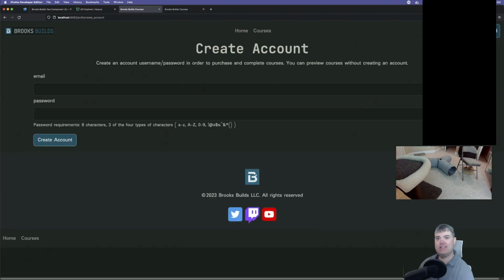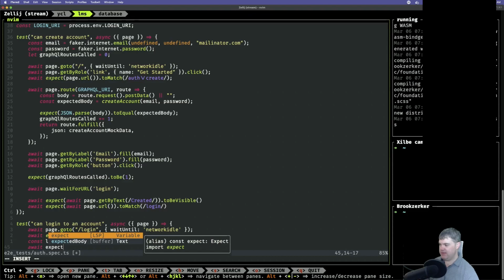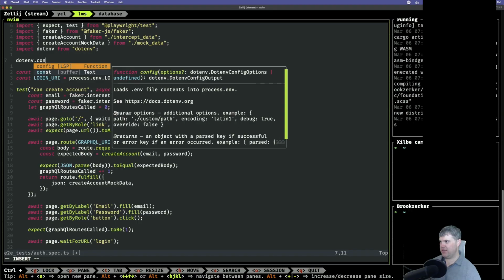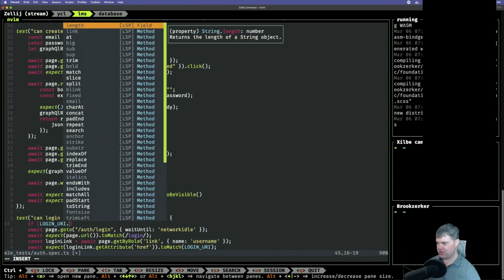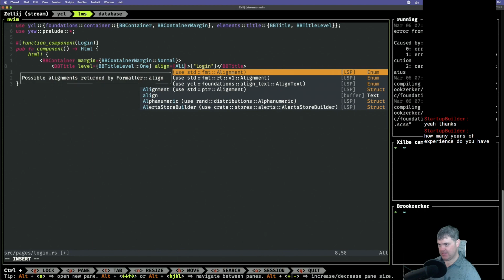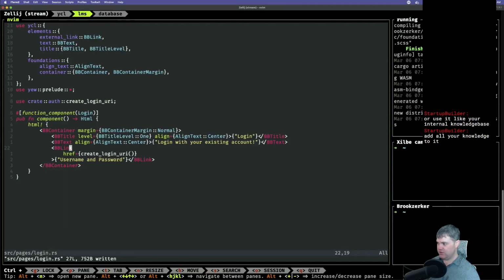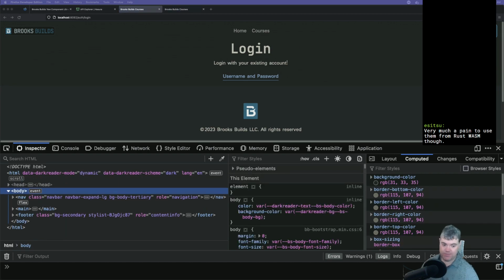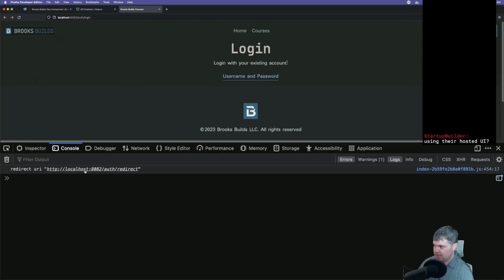Stream archive: Setting up auth for the LMS project with Yew and Rust stream 20 (2023-03-06)